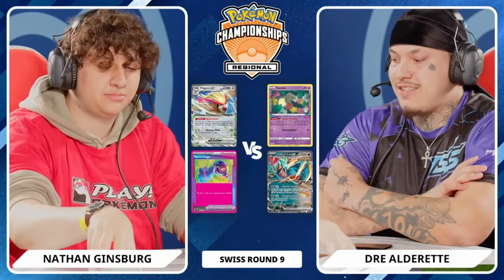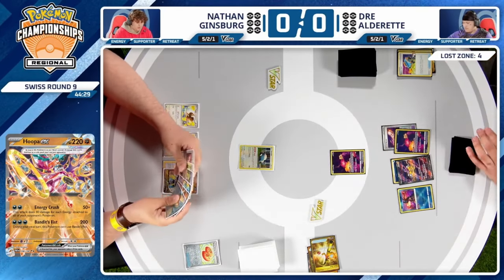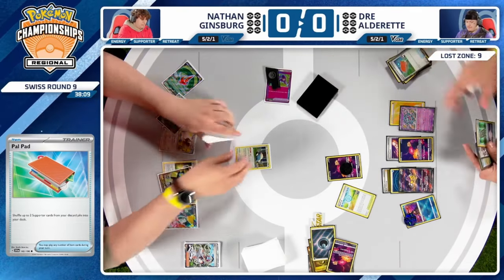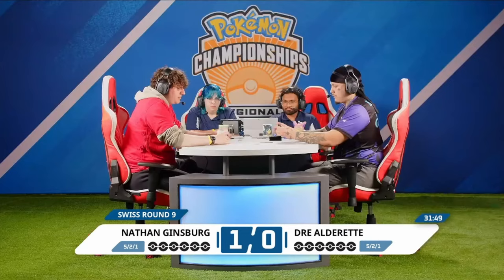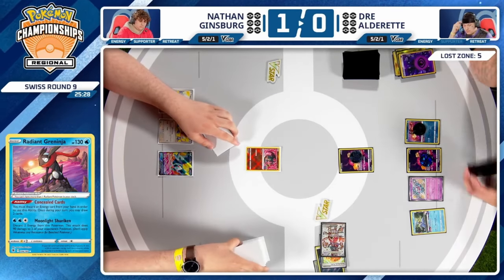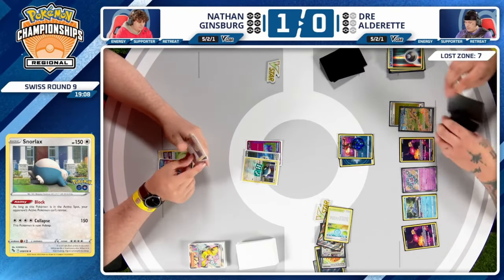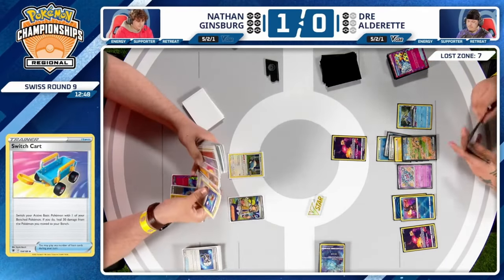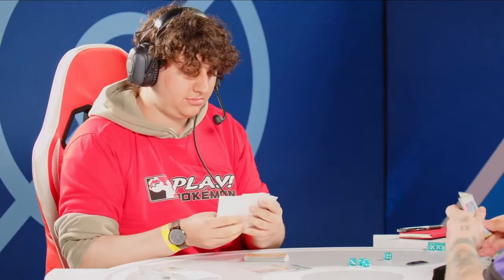Nathan Ginsburg VS Dre Alderette | 2024 Pokémon TCG Regional Championships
Nathan Ginsburg VS Dre Alderette 👉 Day 1 Top Round 9

More TCGs with time stamps ⏰ in the unlisted playlist linked here 👉 ✅ Unlisted Pokémon Tournaments